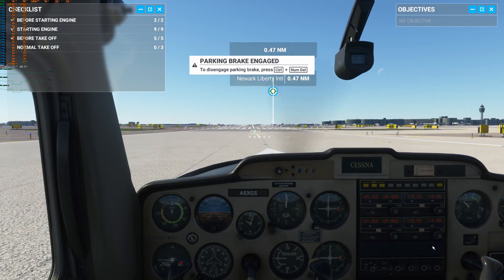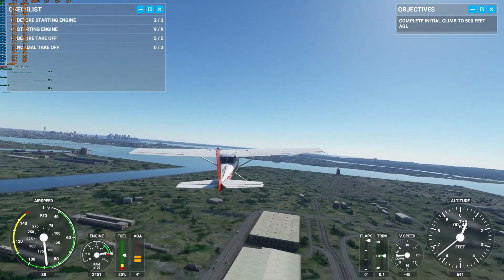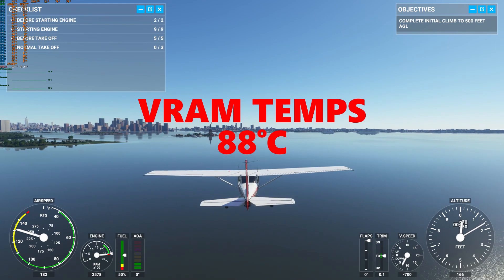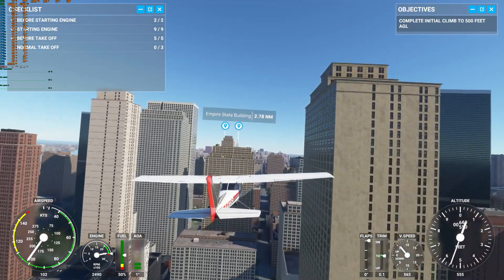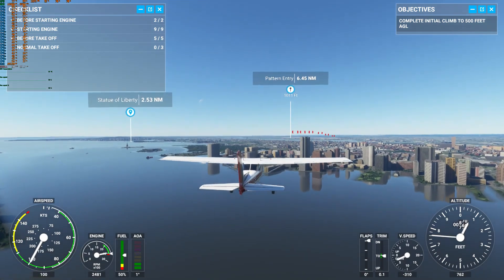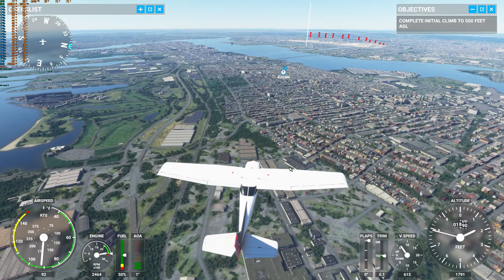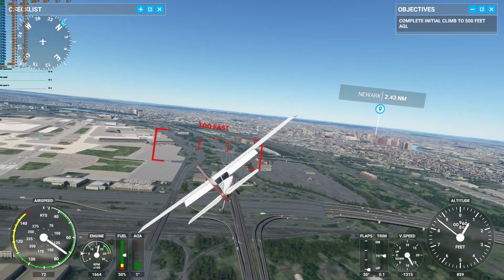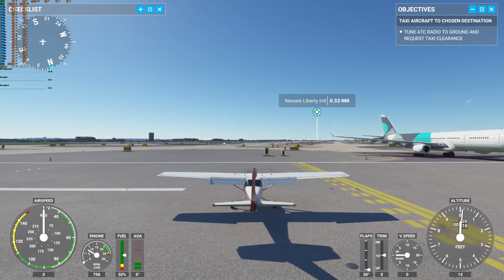Testing RTX 3090 vram in MS Flight Sim 2020 (4K/Ultra) - How high do GDDR6X temperatures go?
Chapters
0:00 Intro
1:02 MSI RTX 3090 Ventus 3X vram temps
5:56 MS Flight Sim 2020 Impressions

PC is -

10900k @ stock
Gigabyte Z490 Aorus Elite
Lian Li Galahad 360mm AIO at the front of the case
3 120mm exhaust fans (two at top, one at the back)
Corsair Vengeance 64gb DDR4 3200mhz ram RGB
MSI Ventus 3X RTX 3090
Corsair RMx850 PSU
Lian Li Mesh II RGB Airflow case (left side panel off)

My Videos testing RTX 3090 vram temps -

Testing RTX 3090: How low will the vram temps go with this $8 heatsink and fan mod?